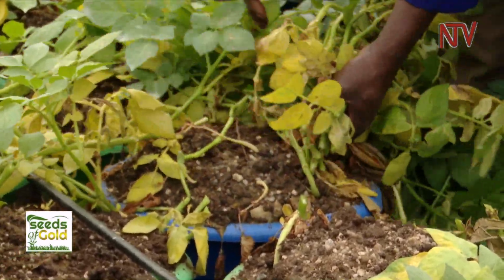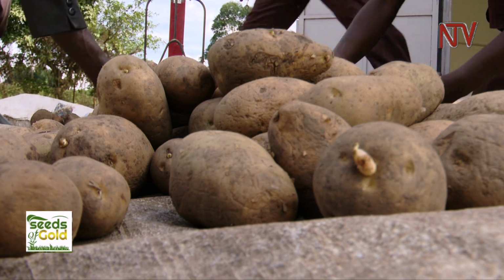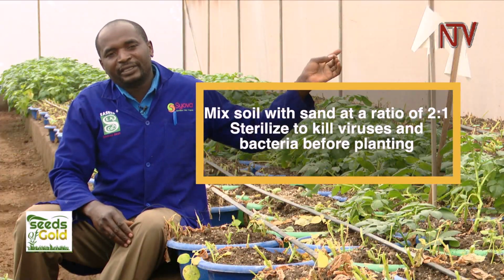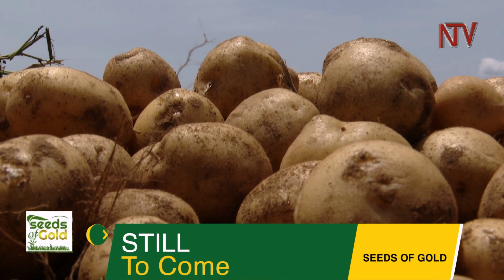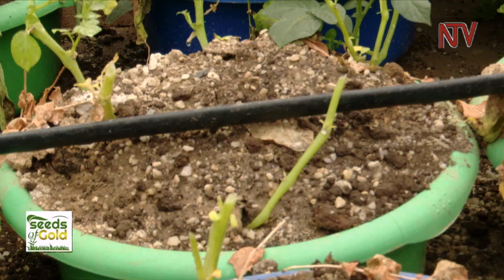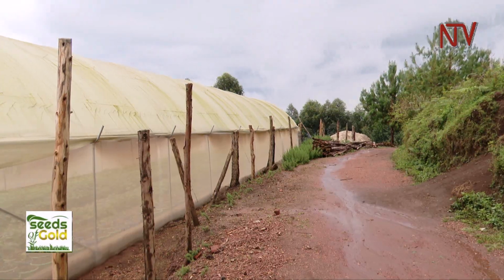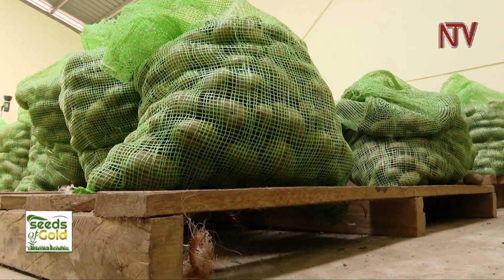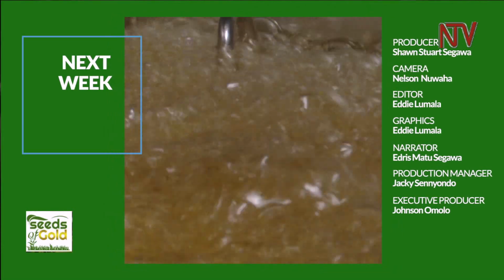Using screen-houses to develop better quality potatoes | SEEDS OF GOLD (IFDC)